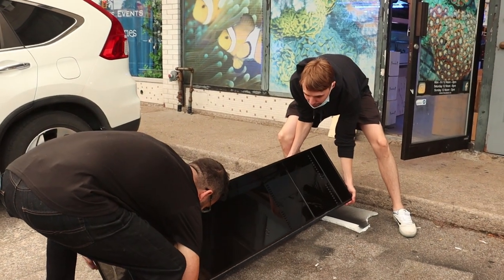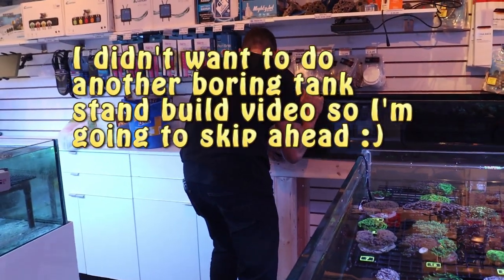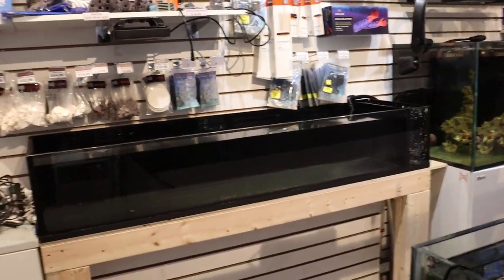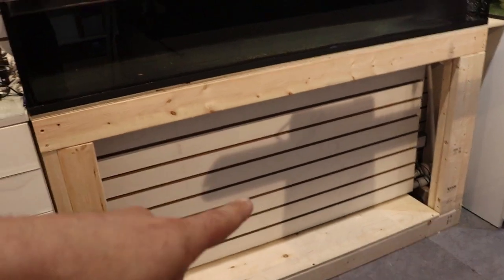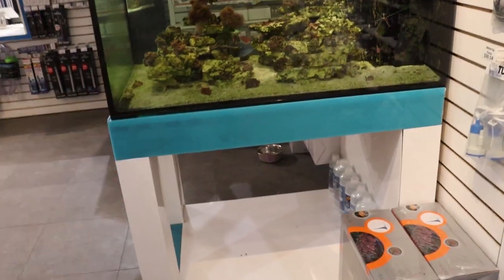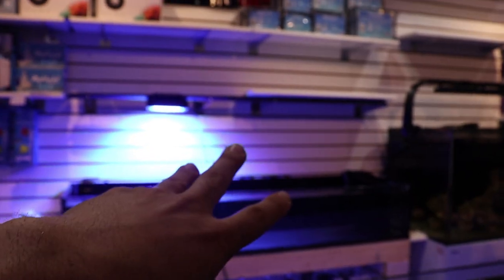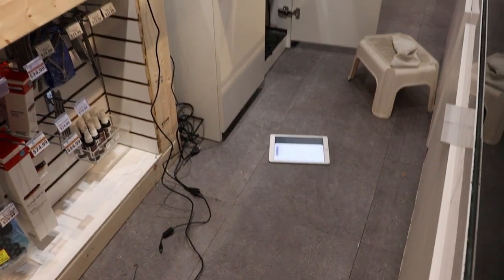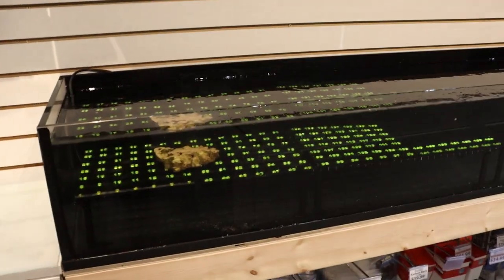Installing A New Coral Frag Tank